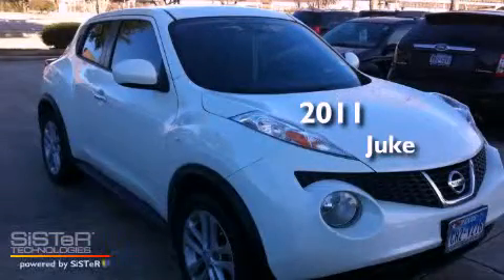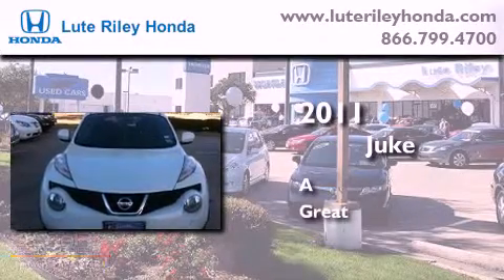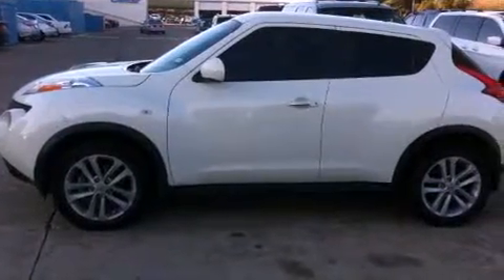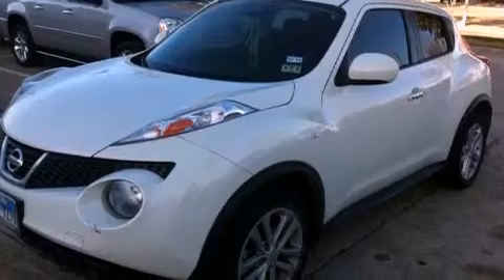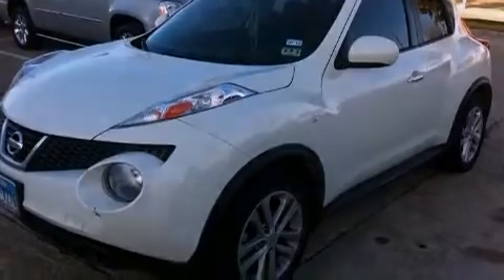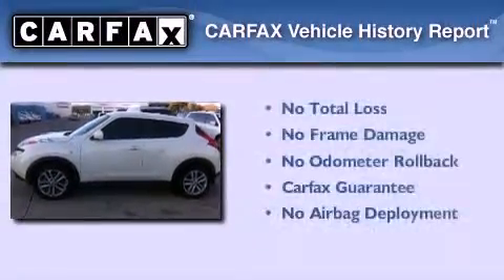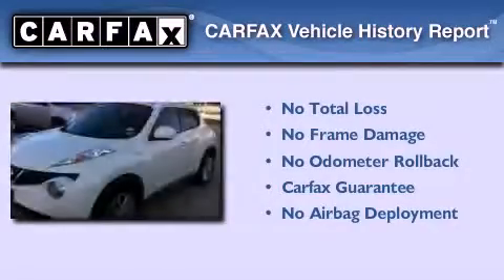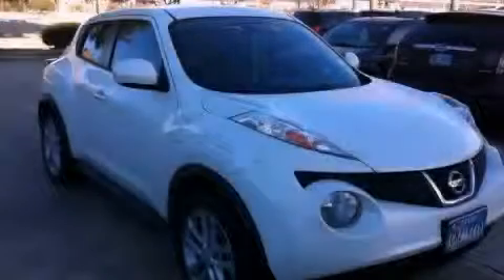2011 Juke Richardson TX 75080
Year : 2011
 Make :
 Model : Juke
 Engine : 1.6L I-4 cyl
 Trans . : Automatic
 Exterior : White
 Miles : 49,136
 Interior : Black

 2011       Juke Richardson TX